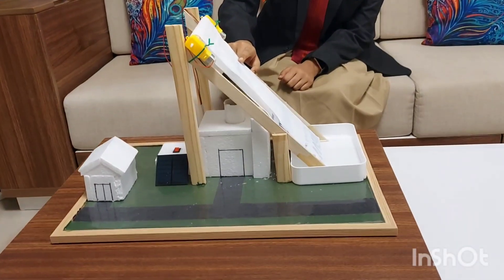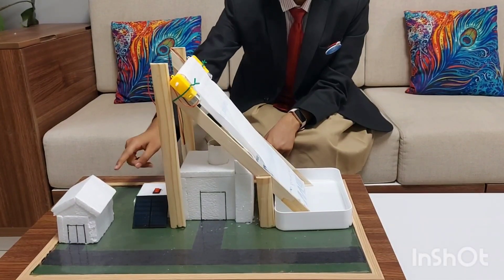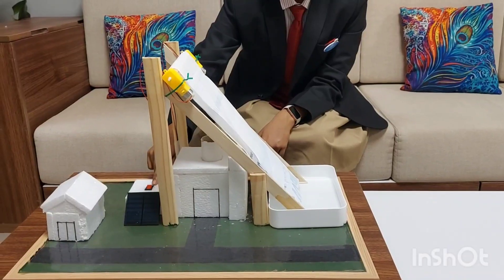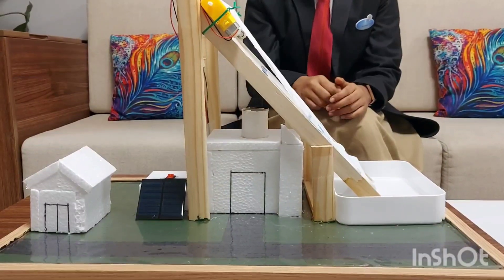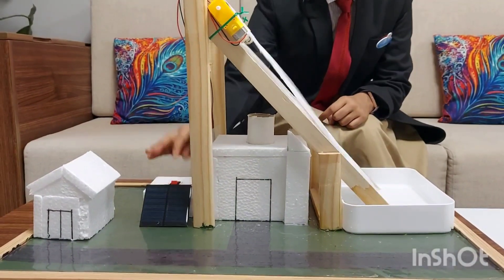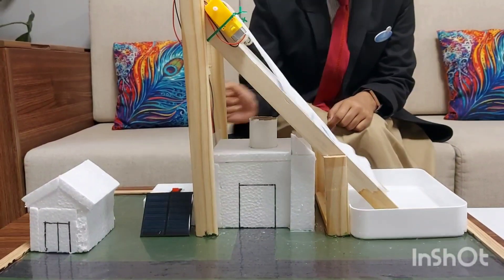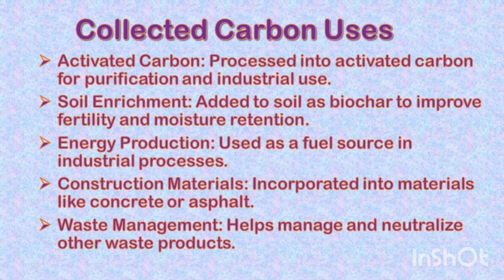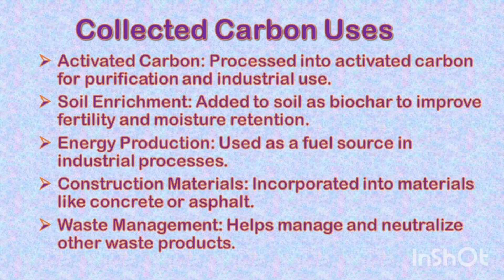Solar Powered Smoke Purifier